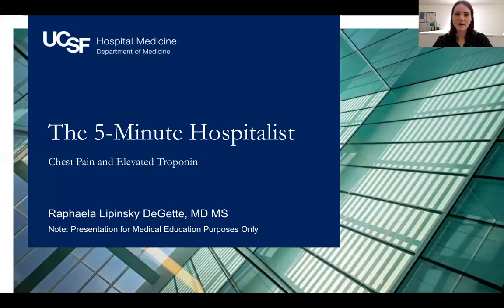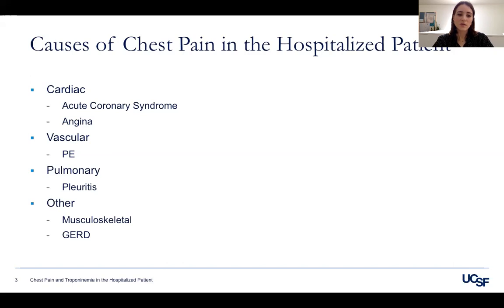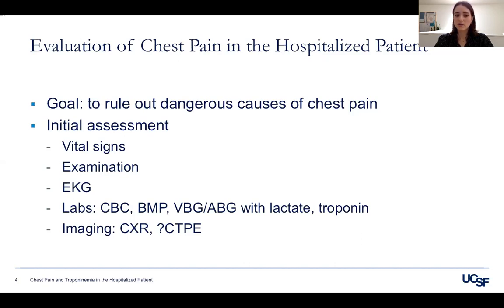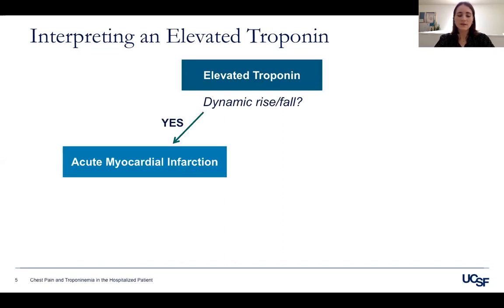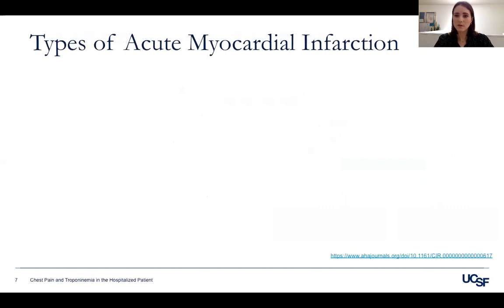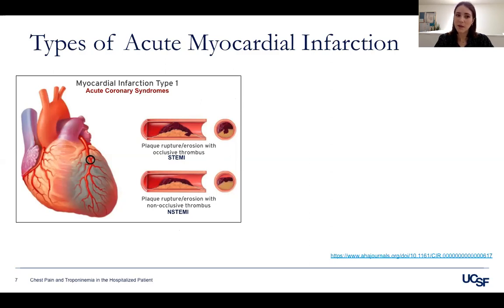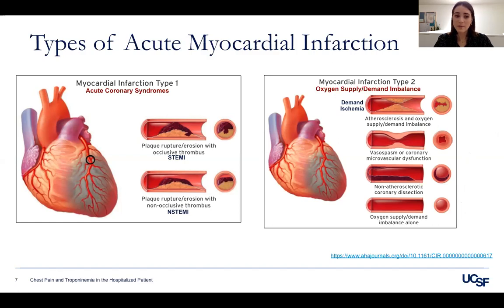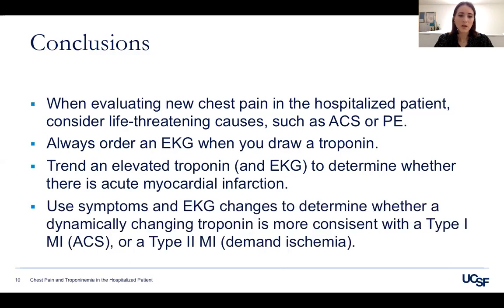Chest pain evaluation and management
Learn about possible causes for chest pain, including type I myocardial infarction and demand ischemia.